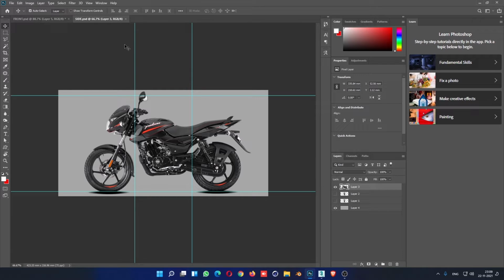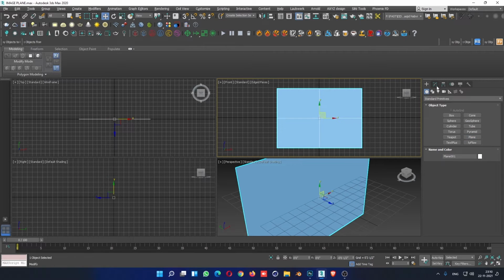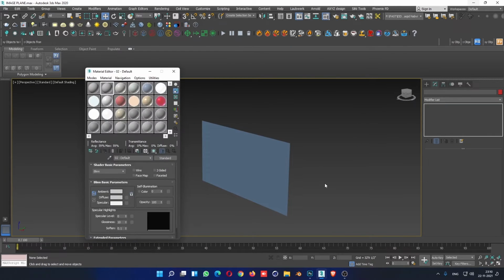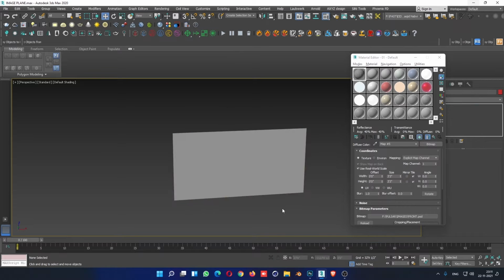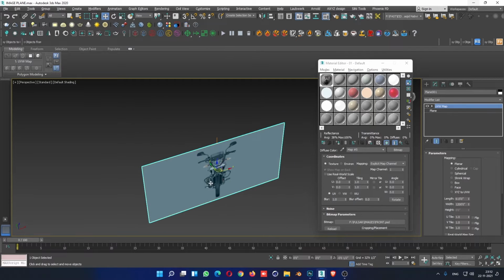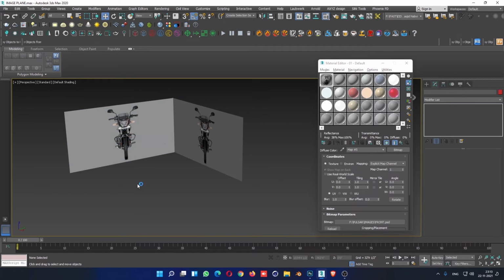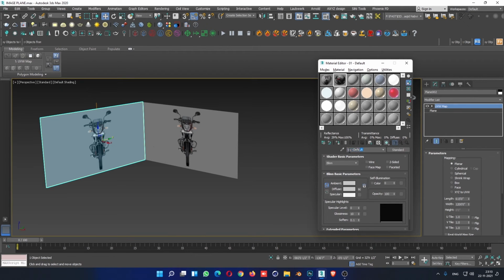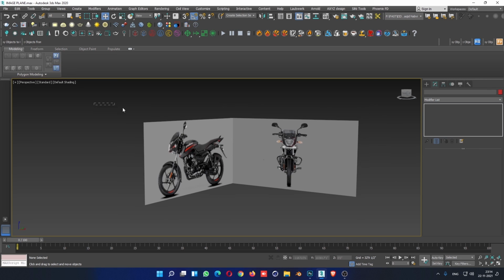Pulsar Part 01 IMAGE PLANE Adjustment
In the lesson we learn how we can place image plane for reference to start our 3D modeling